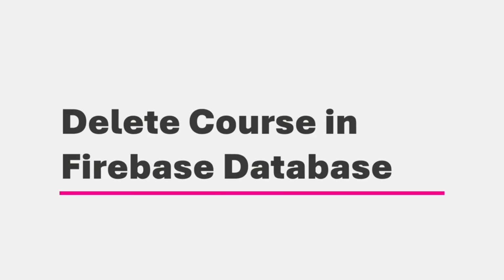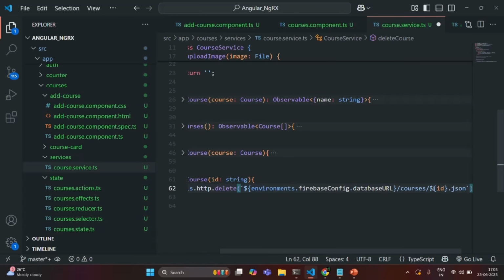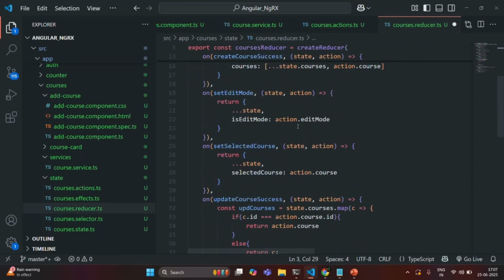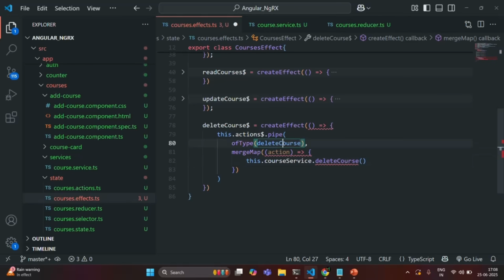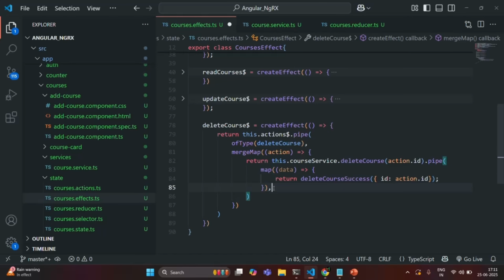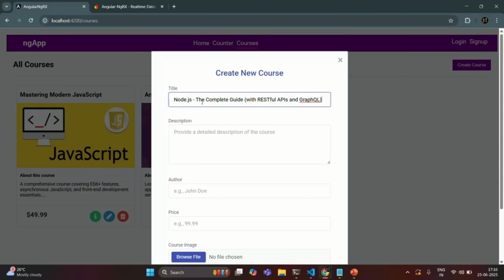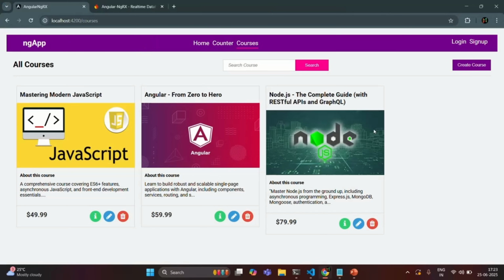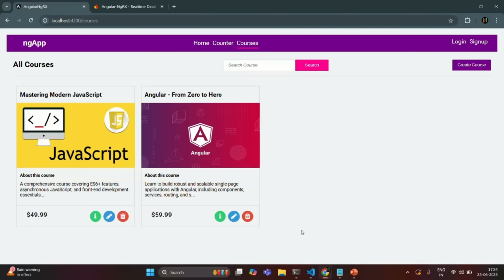Delete Data with NGRX Effects | Firebase Realtime DB (Update API Step-by-Step) | NgRx Course #60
Learn how to delete data in Angular using NgRx Effects and Firebase in this step-by-step tutorial. 🔥
In this video, we complete the Angular NgRx CRUD series by implementing the Delete Course functionality using:
✅ NgRx Actions
✅ NgRx Effects
✅ Reducers

You’ll also understand a powerful concept:
👉 How NgRx updates UI instantly using in-memory state (without re-fetching data)

✔ How to delete a course from Firebase
✔ Creating deleteCourse service method
✔ Handling delete action using NgRx Effects
✔ Dispatching success actions
✔ Updating state using reducers
✔ Real-time UI updates without API re-fetch

⏱️ Timestamps
00:19 Creating the deleteCourse method in CourseService
01:03 Formatting the Firebase URL for targeted document deletion
02:07 Creating the deleteCourseSuccess action
02:40 Updating the Reducer to handle the Success action
03:24 Implementing the deleteCourse$ effect logic
05:13 Dispatching the Success action with the deleted ID
06:29 Testing the deletion and verifying in the Firebase Console
08:30 Concept: Why we don't need to re-fetch data after CRUD operations
10:00 The "Reactive" advantage of NgRx state management